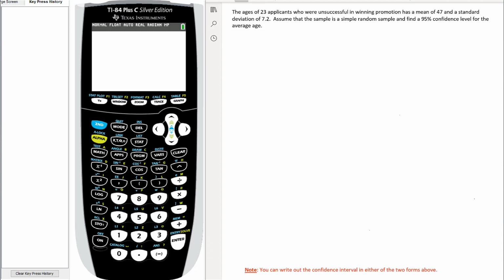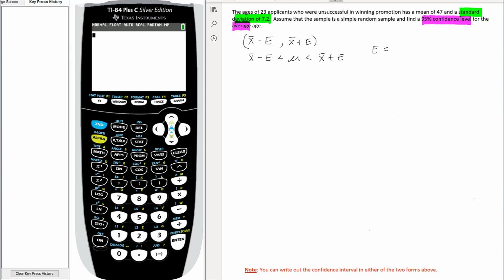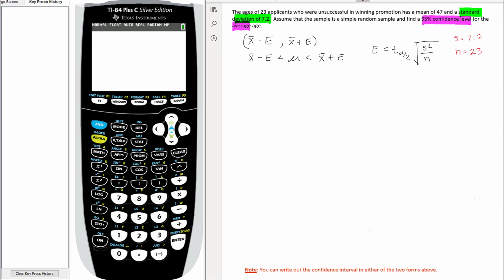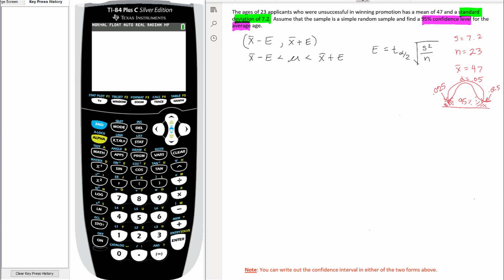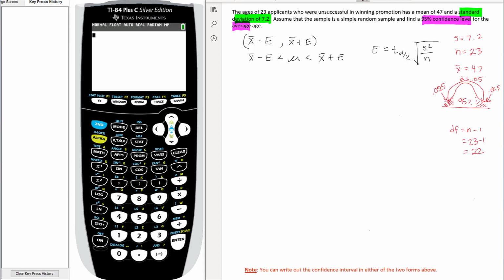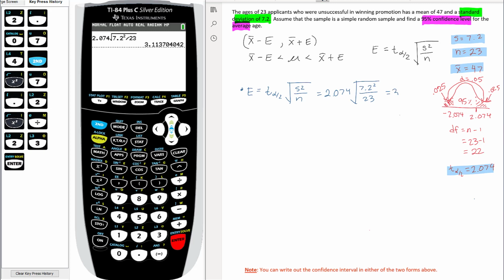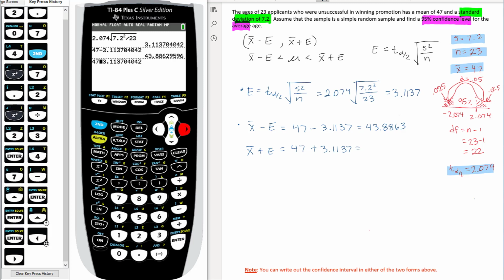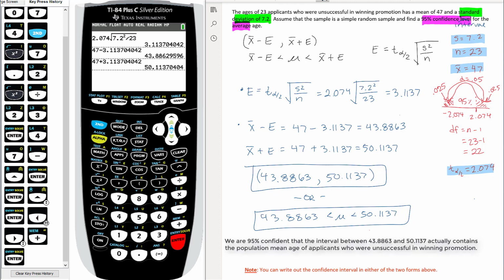Section 7.2 - Confidence Interval for Mean (sigma unknown)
Assume the population is normally distributed.